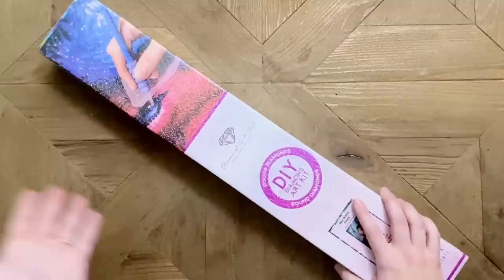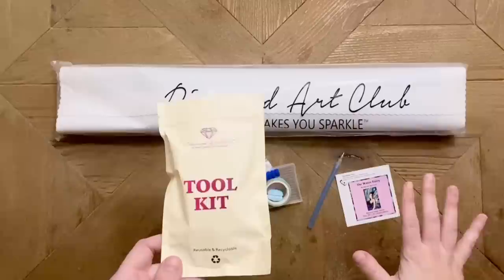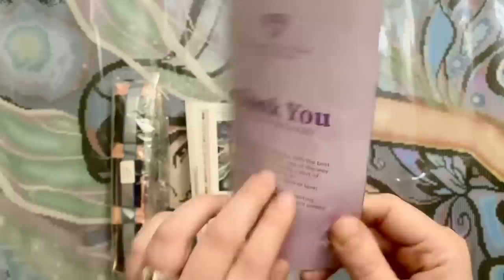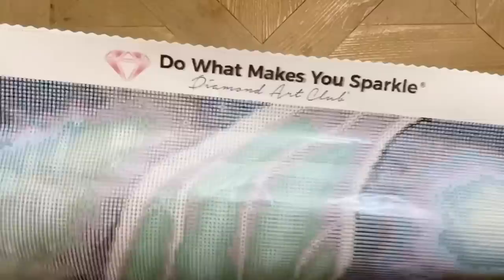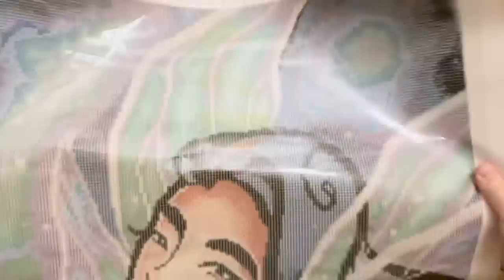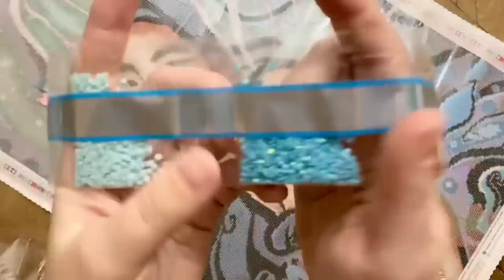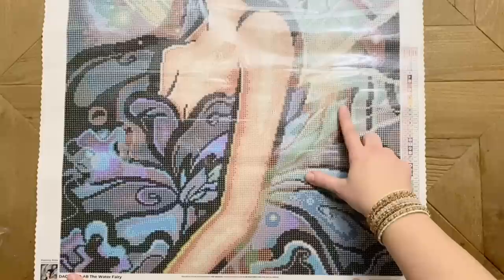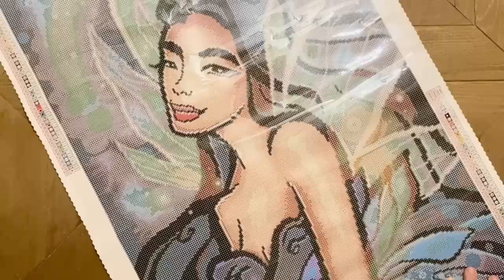DAC Sneak Peek! "The Water Fairy" from Mandie Manzano || Stunning (and NOT limited, after all!)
Hello friends!

Welcome to a special sneak peek unboxing of another gorgeous piece from artist Mandie Manzano and Diamond Art Club. This is the beautiful piece "The Water Fairy" and comes with a super sparkly set of 4 different AB drill colors!

This week's releases will go live on Saturday, February 19th at 9am Pacific Time for Diamond and Ruby level members, and at 9:30am Pacific Time for the general release. Set those alarms!

**PLEASE NOTE: This kit is a LIMITED EDITION! Once this run sells out, it will not be restocked!

✨ Katie